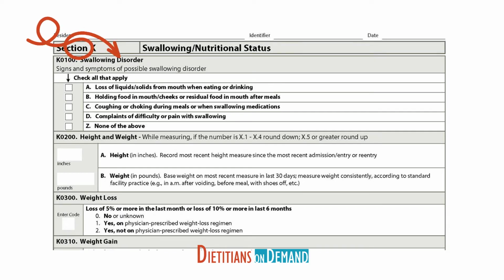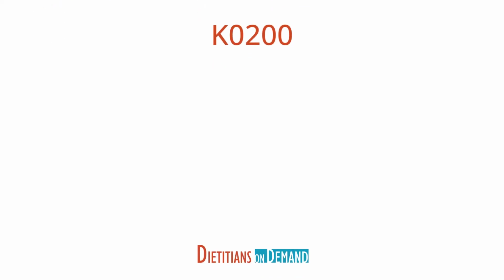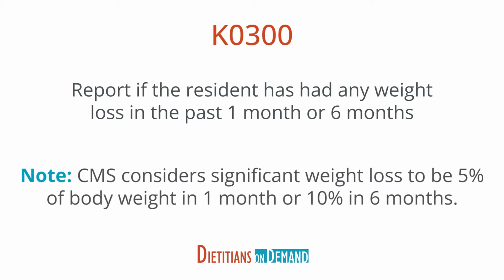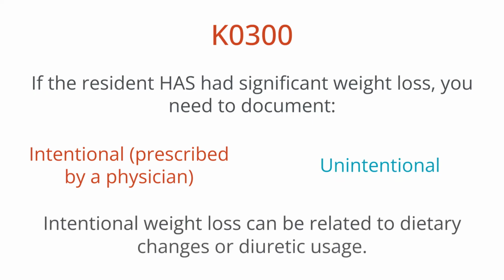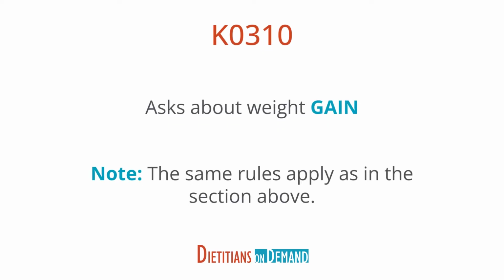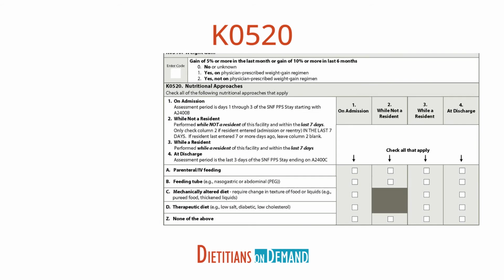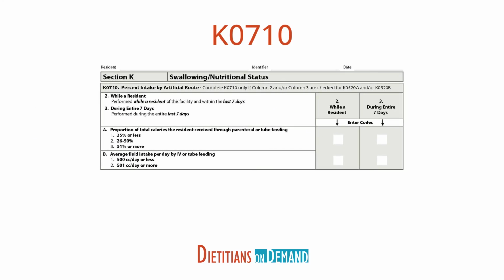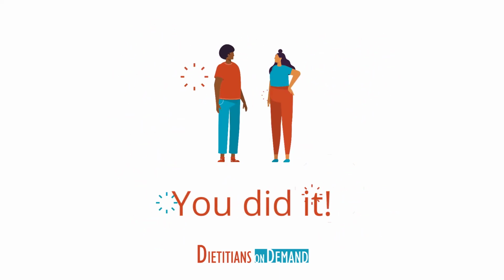How to Complete Section K of the MDS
Stumped on how to complete Section K of the Minimum Data Set (MDS) for your long-term care residents? This section focuses on nutritional status, which is crucial for ensuring the well-being of long-term care residents. In this video, we break down each component of Section K to help you understand how to accurately complete this part of the assessment. To learn more about working as a dietitian in long-term care, check out our free MDS Guide infographic